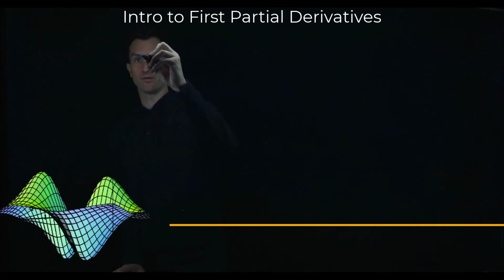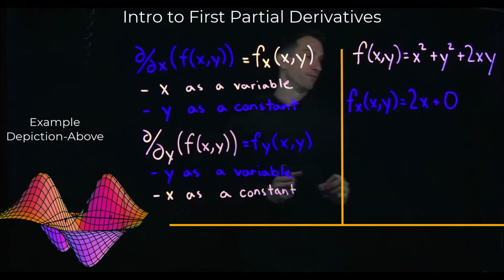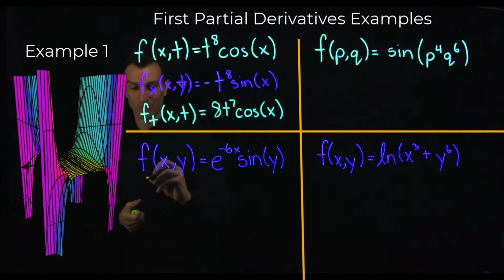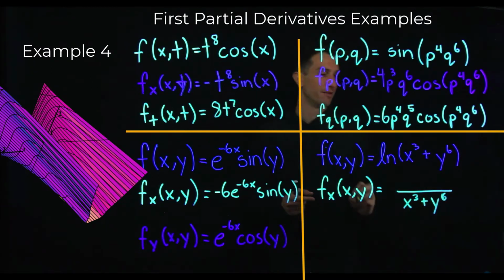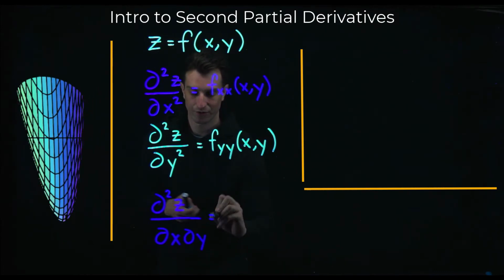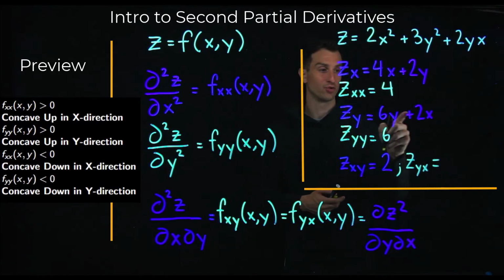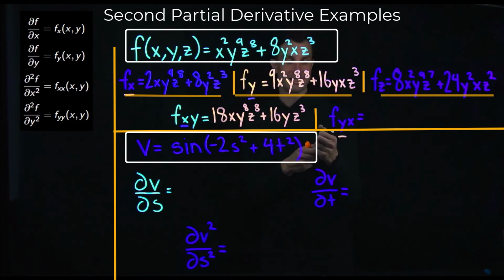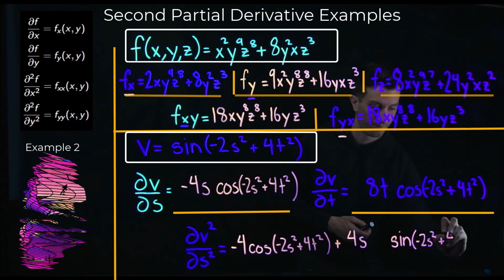Calculus III: Partial Derivatives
0:00- Intro to First Partial Derivatives

6:15- First Partial Derivative Examples

13:26- Intro to Second Partial Derivatives

20:16-Second Partial Derivative Examples